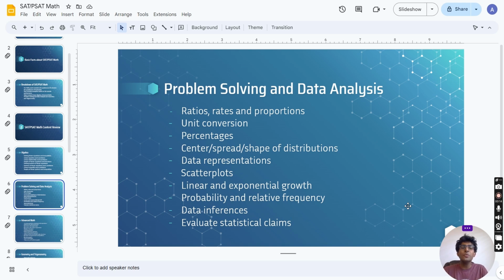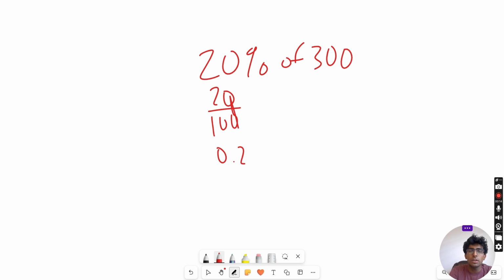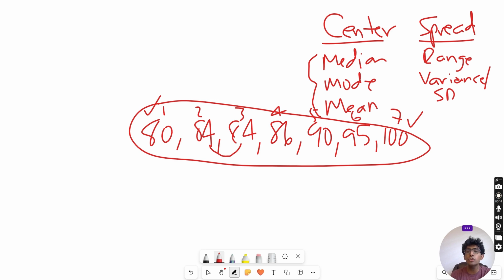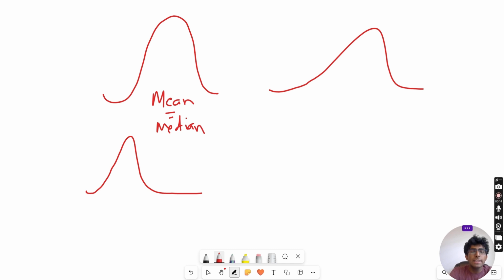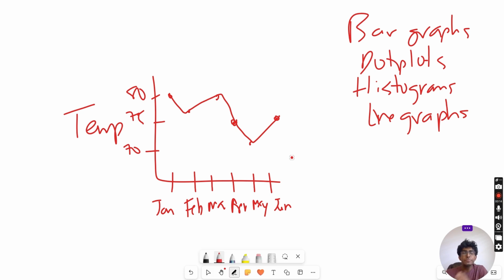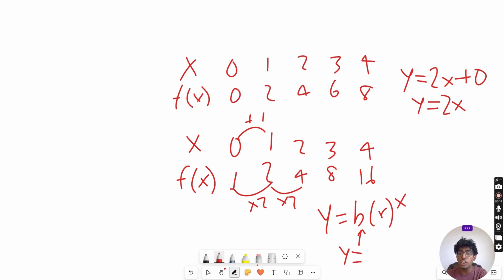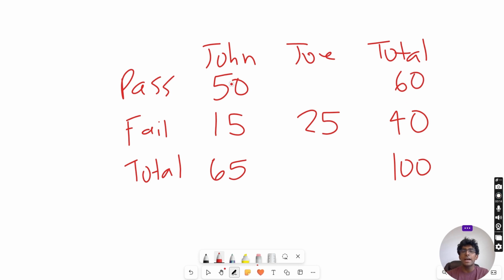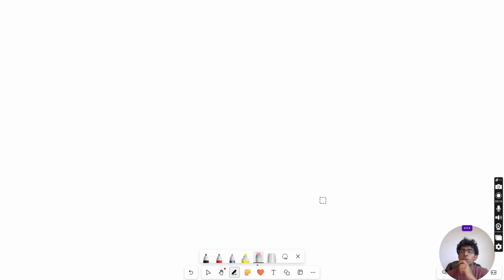SAT/PSAT Math: Problem Solving and Data Analysis Review in 52 Minutes!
In this video, I go over the major Problem Solving and Data Analysis concepts you need to know for the SAT/PSAT Math section! Feel free to use the timestamps if needed to go to different topics!
Timestamps:
0:00 Introduction
0:28 Ratios, Rates and Proportions
3:08 Unit Conversion
6:30 Percentages
9:18 Center/Spread/Shape of Distributions
23:02 Data Representations
29:28 Scatterplots
33:50 Linear and Exponential Growth
38:06 Probability and Relative Frequency
46:50 Data Inferences
50:20 Evaluate Statistical Claims
51:30 Thank You for Watching!